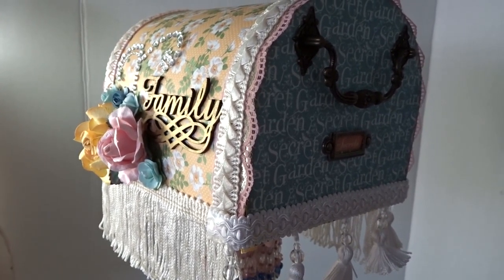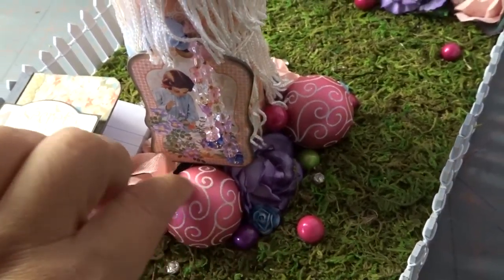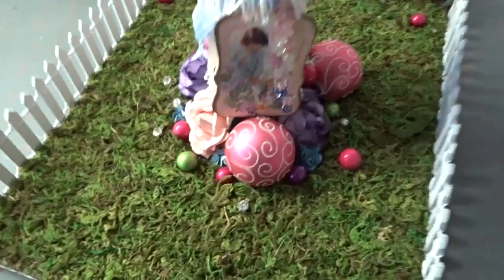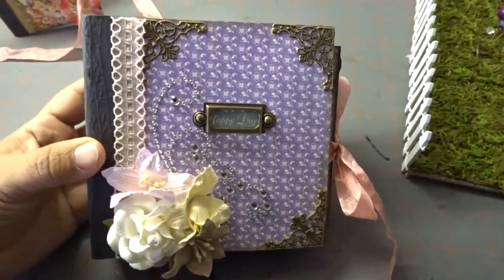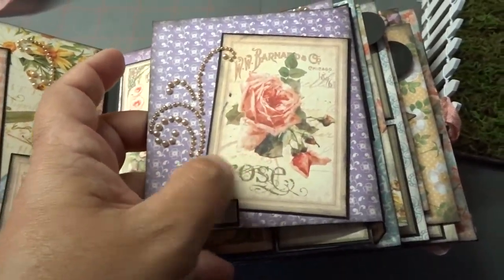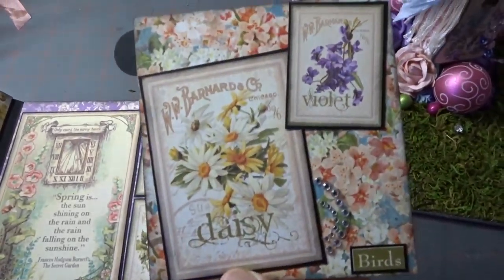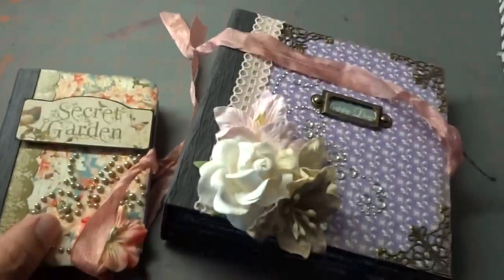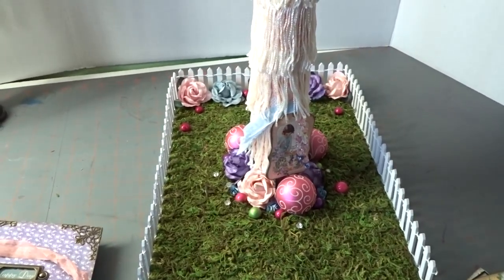Secret Garden / G45 Design Team projects for Country Craft Creations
This is my Design Team project for Country Craft Creations, I used the Secret Garden paper line from Graphic 45. I altered a mailbox, and made a post and garden for it. I also altered a small composition notebook, and made a 6 x 6 mini album to go inside the mini album. I really hope you like it.